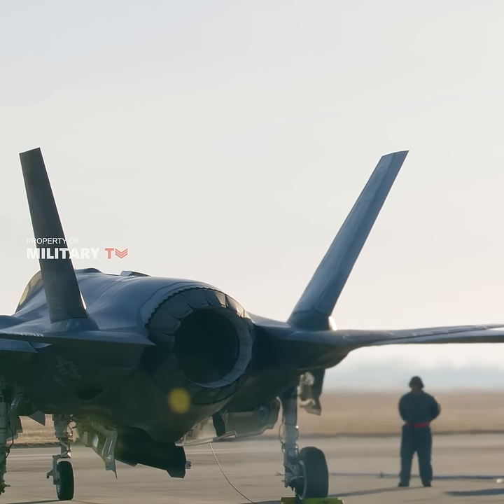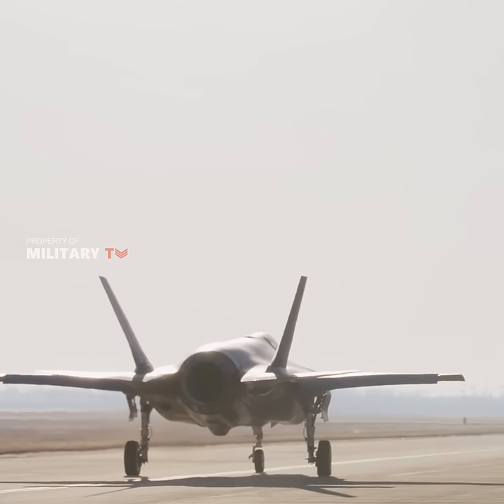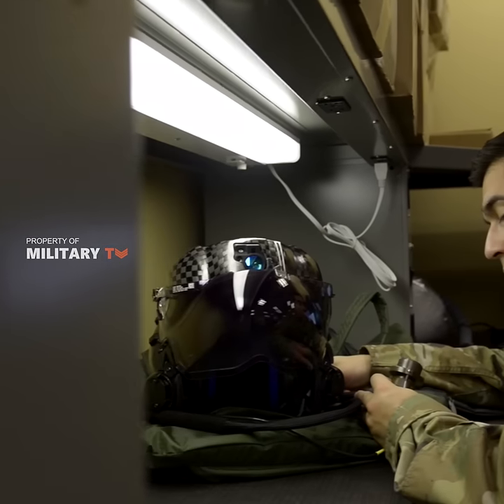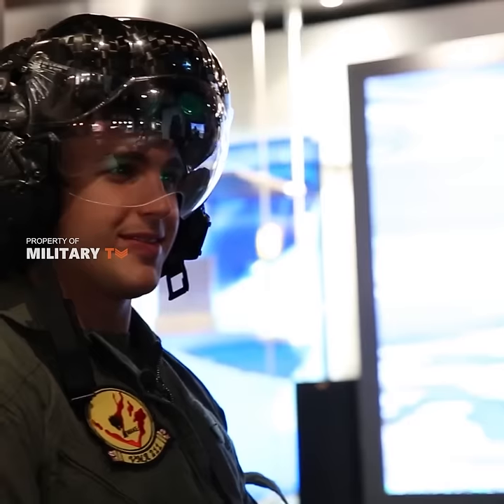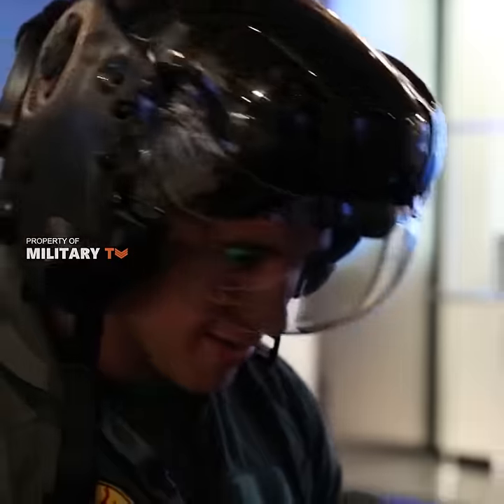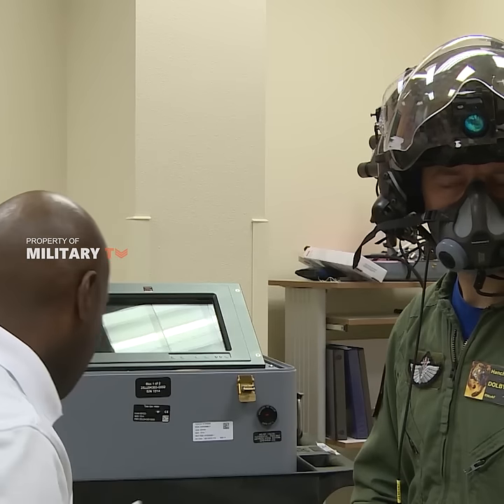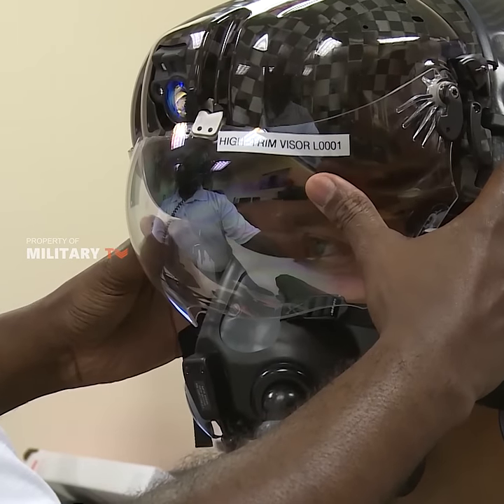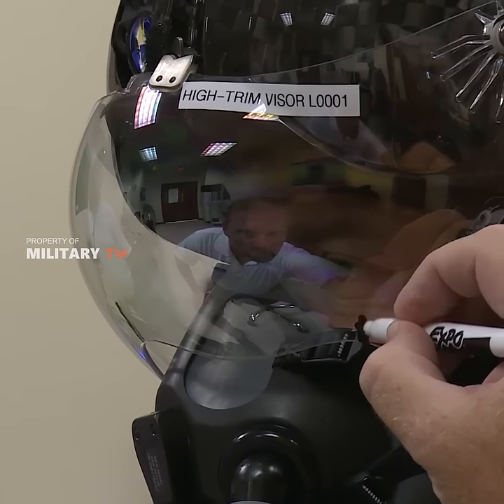Meet the most fascinating part of the F-35: The $400,000 helmet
Meet the most fascinating part of the F-35: The $400,000 helmet - The F-35 is one of the most complicated weapons systems ever developed. But to truly understand the most expensive weapons program in the history of the Pentagon, forget the plane for a minute. Consider the helmet. It’s designed to protect the pilot’s head, of course. But compared to everything the helmet does, protection becomes something of an afterthought.